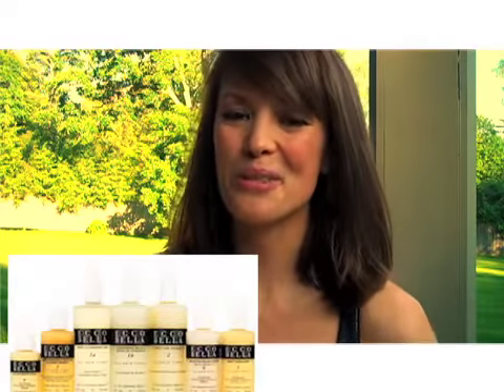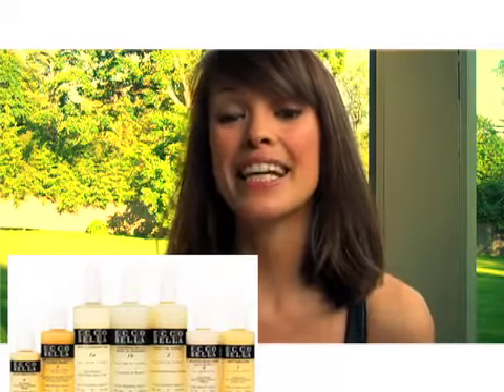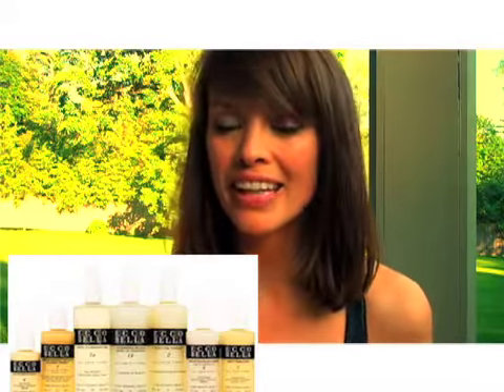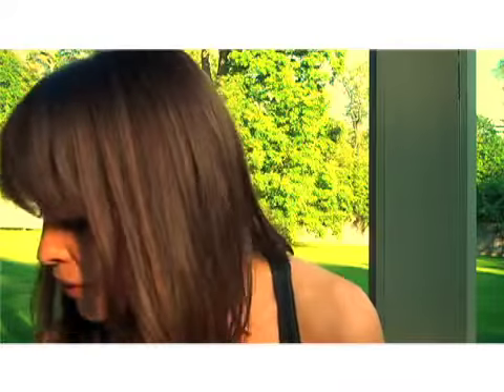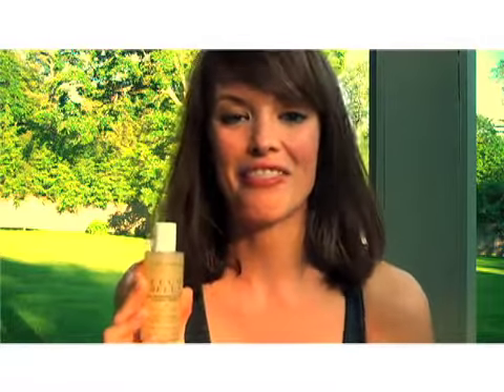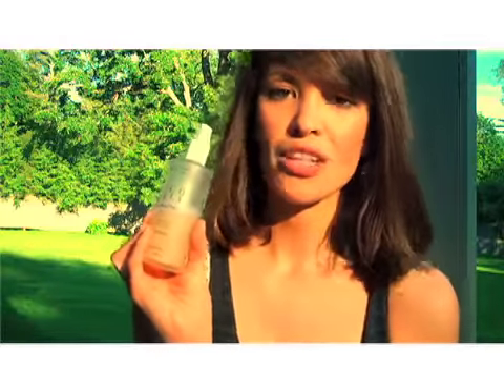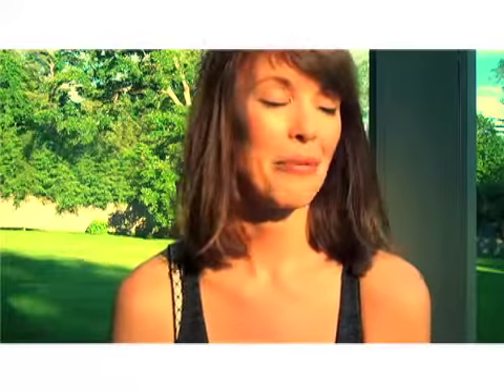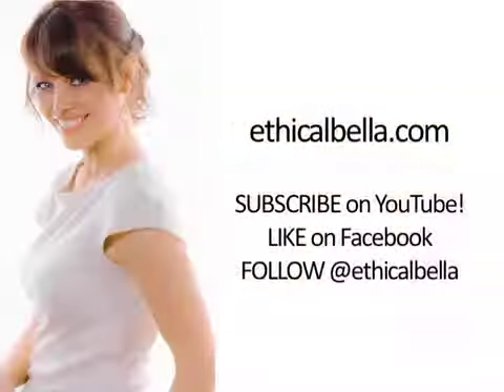"Ecco Bella" Skin Care Review